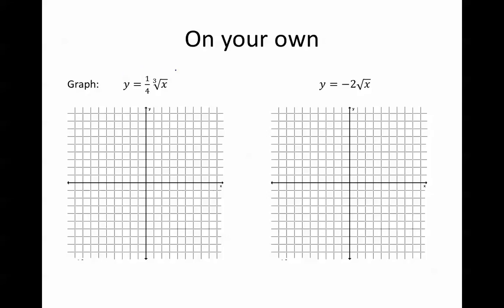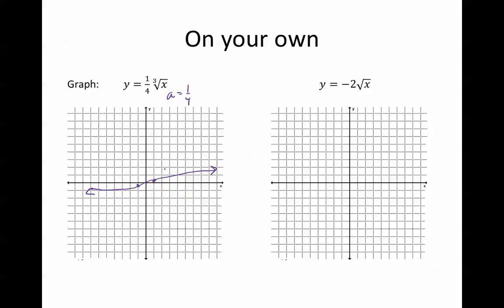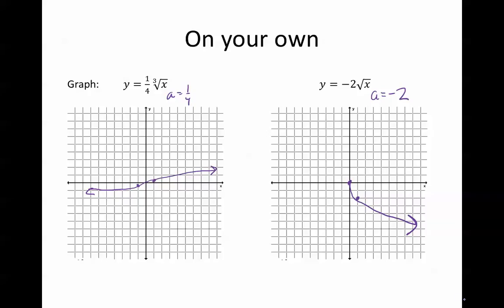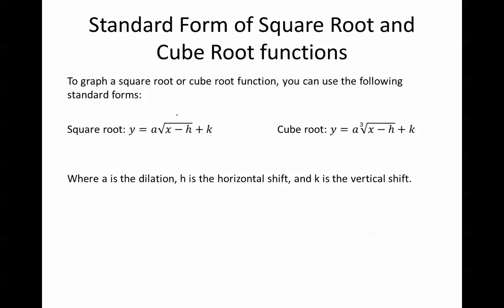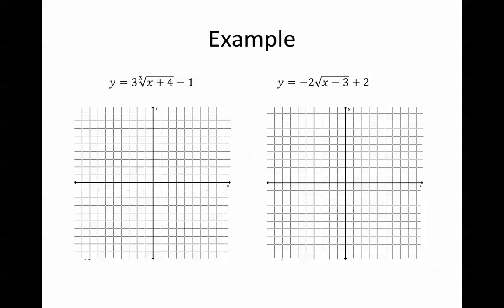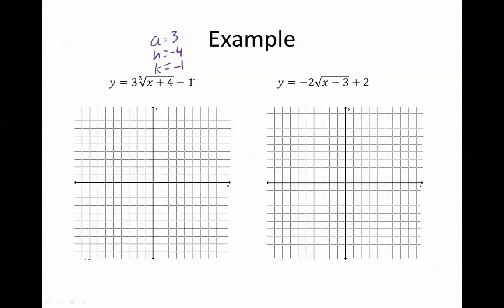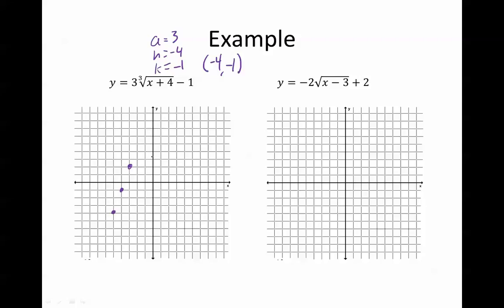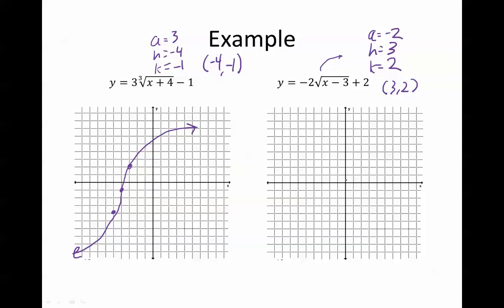Adv. Alg. Chapter 6.5.2: Graphing Horizontal and Vertical shifts for Square and Cube Root Functions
In this video we graph square and cube root functions with all types of transformations